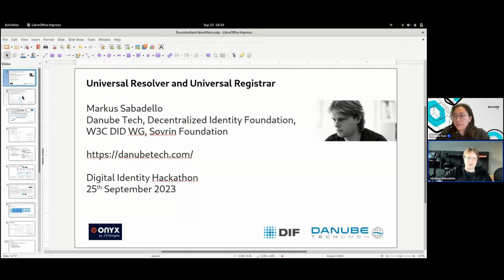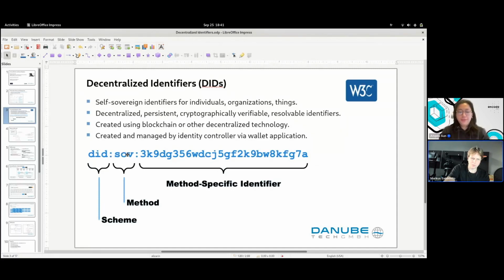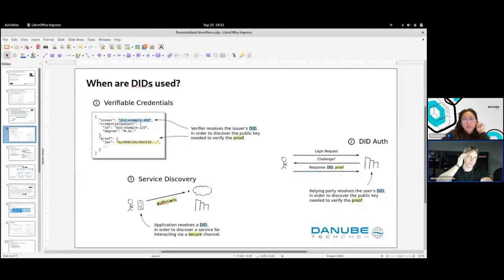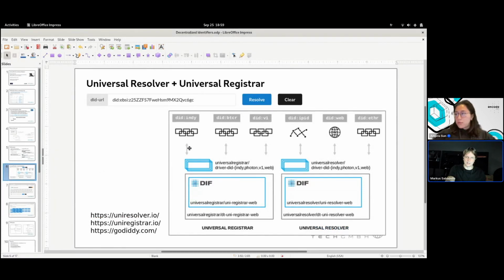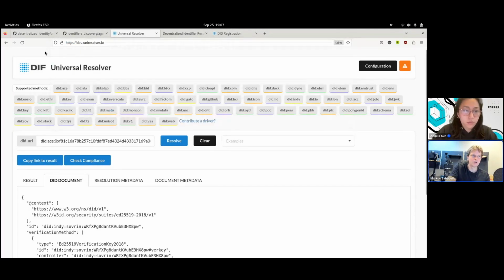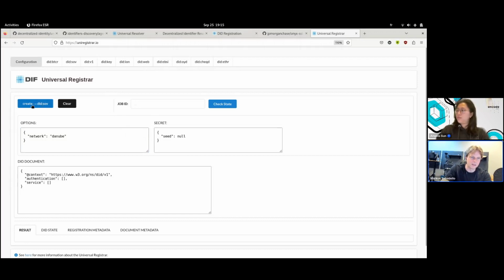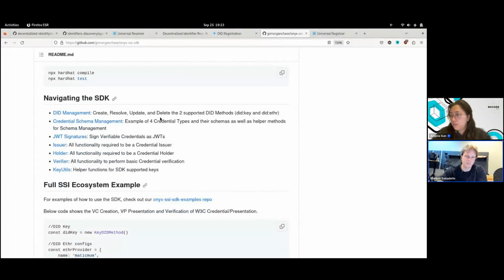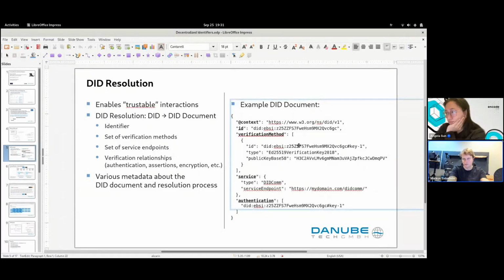Digital Identity Hack: Universal Resolver and Universal Registrar (DIF)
On Monday, 25th September 2023, we were delighted to host the 'Universal Resolver and Universal Registrar' workshop for our Digital Identity Hackathon with Onyx by J.P. Morgan as the sponsor! A big thank you goes out to Markus Sabadello from Danube Techfor joining us this session.

Digital Identity Hackathon:
Join the Digital Identity Hackathon and showcase your skills! This four-week online event provides opportunities for developers to use Onyx’s open-source Digital Identity SDK and APIs and software from the hackathon partners to develop exciting digital identity use cases across various tracks including web3 social, scalability, and account abstraction.

What's next? More workshops! for the detailed schedule. Take note that Onyx's four workshops will be available only to the people registered for the hackathon!

About Onyx by J.P. Morgan
Onyx by J.P. Morgan is a global leader in banking-led blockchain, building next generation financial ecosystems that enable the seamless exchange of value, digital assets and information. Onyx’s deep understanding of financial services, emerging technology, and client businesses enables them to create reliable, effective infrastructures and products alongside clients to reimagine traditional business models.

Onyx believes digital identity will empower individuals and organizations to own, control and share their identity data on their terms. They are at the cutting edge of advancing new technologies to enhance digital identity ownership and verification processes. These efforts will enable new use cases that aim to empower greater self-expression and verification in Web2 and Web3.

Timestamps:
00:00:00 - Introduction